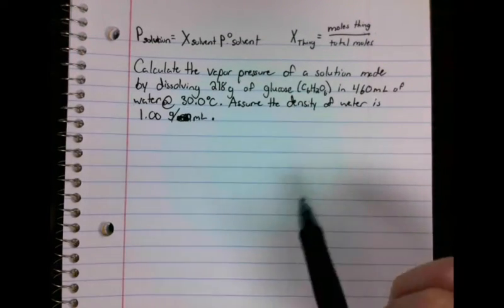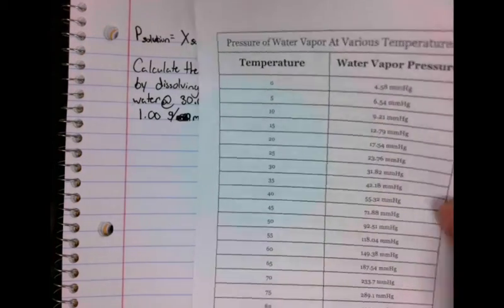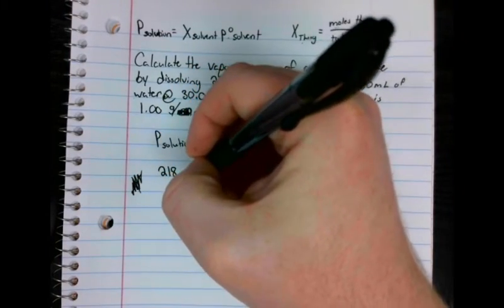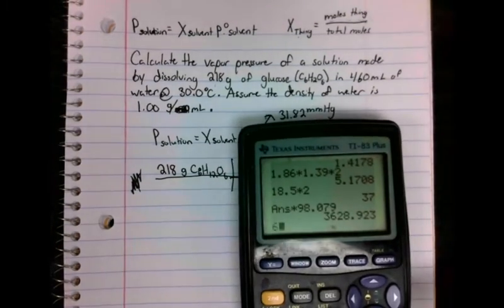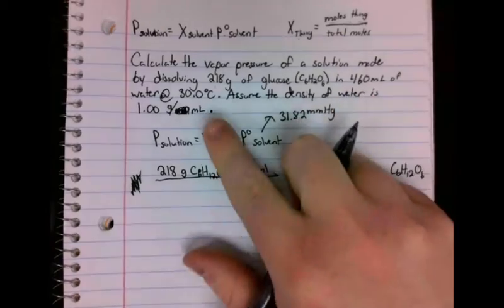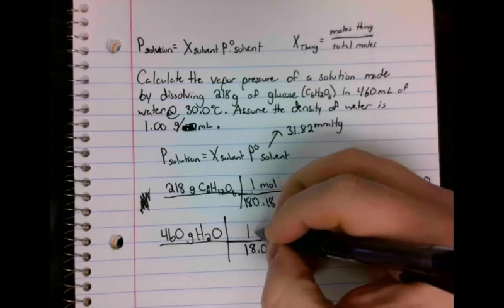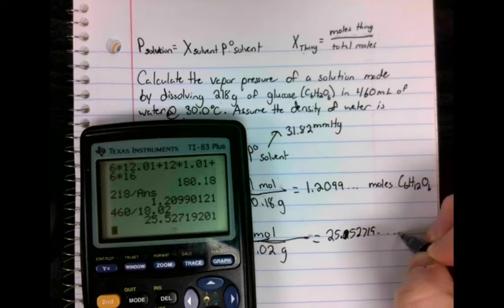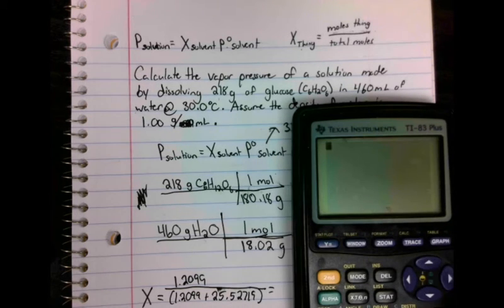Raoults Law Example Problem